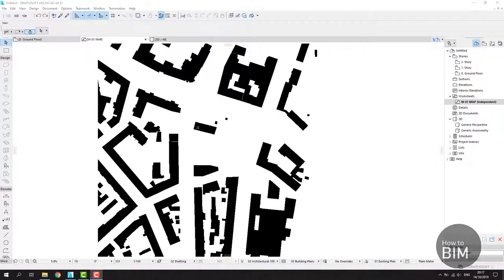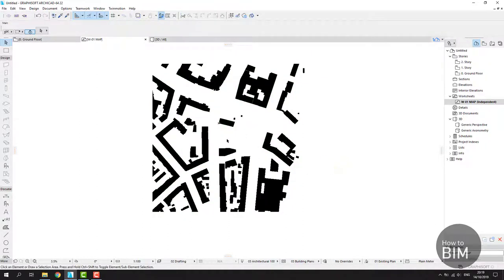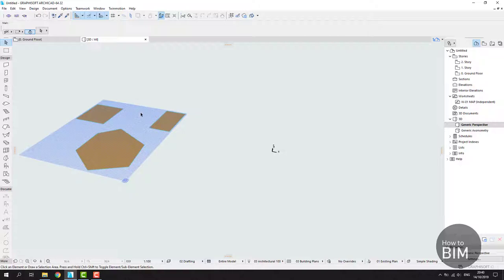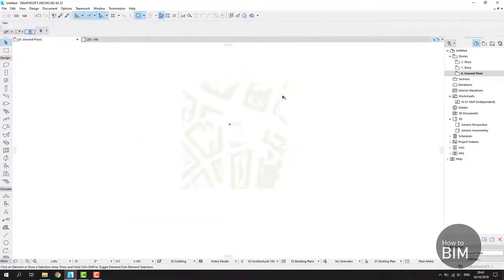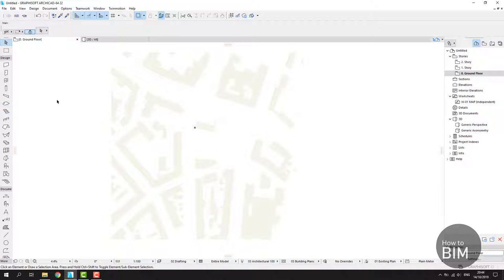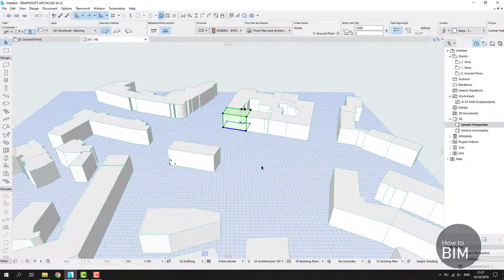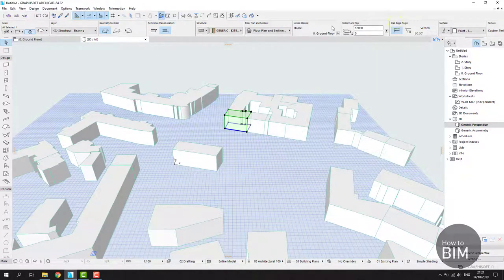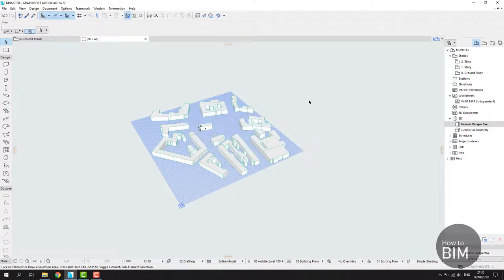Creating a white-model in Archicad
These tutorial series follow a design studio project in the Winter semester 2019 at Hochschule Wismar. We will go through the basics of Archicad, ordered in an experimental way, that follows the design process. Prepare a model of surroundings, work on a concept, create a BIM model...

Part 1.5   Creating a white-model in Archicad

Audio credits: Christian Bjoerklund - Hallon